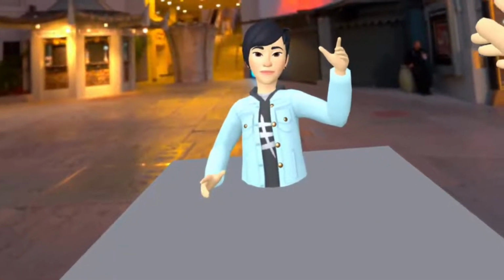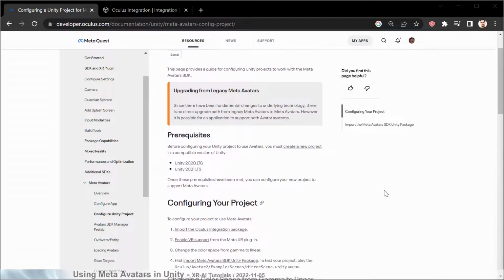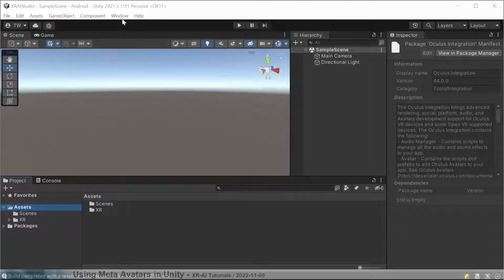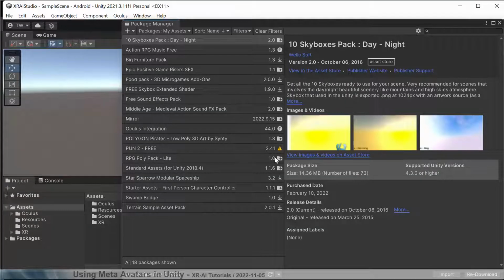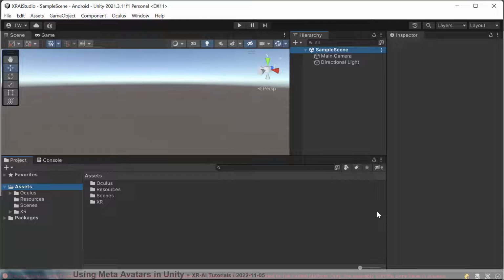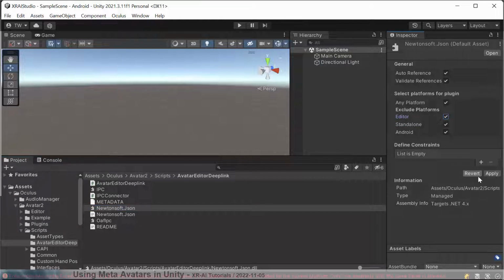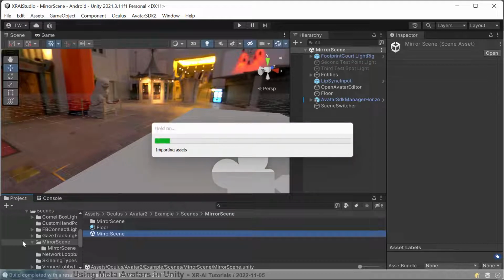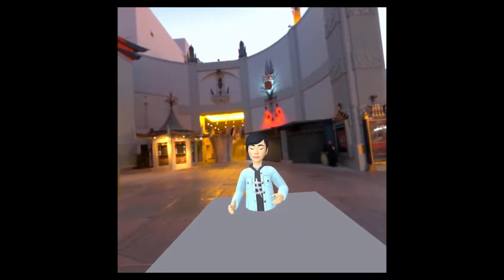XRAI Tutorials - Using Meta Avatars in unity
In this tutorial we demonstrate how to quickly start using Meta avatars in your own projects.